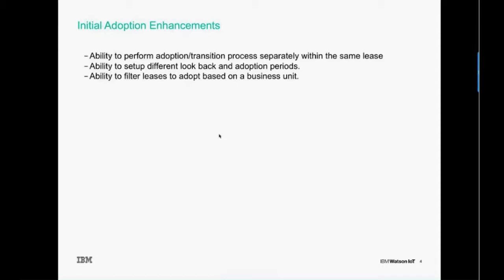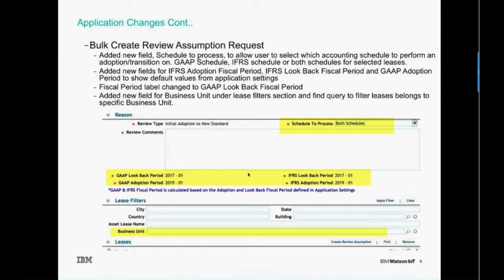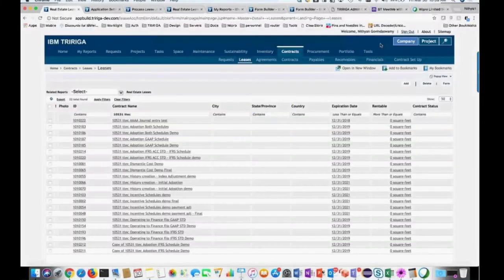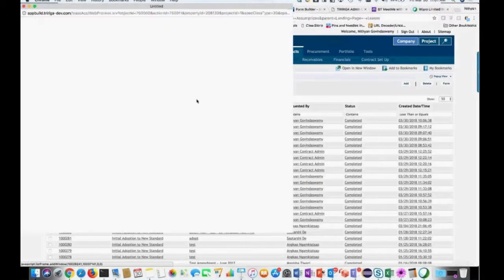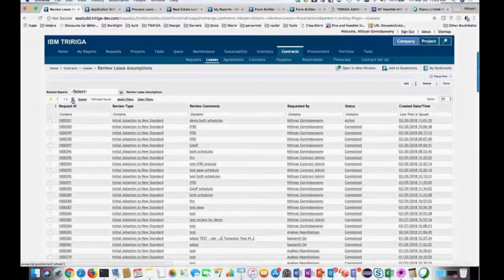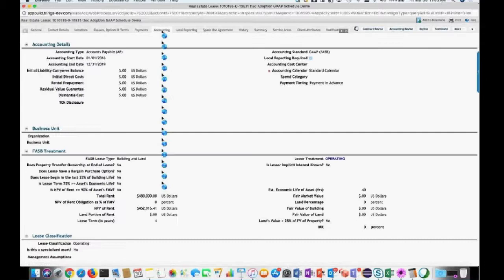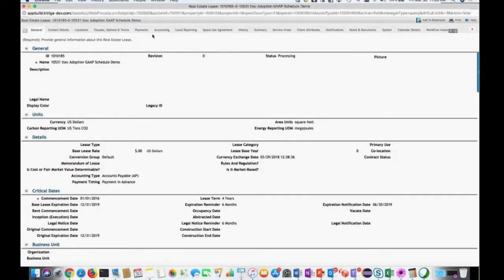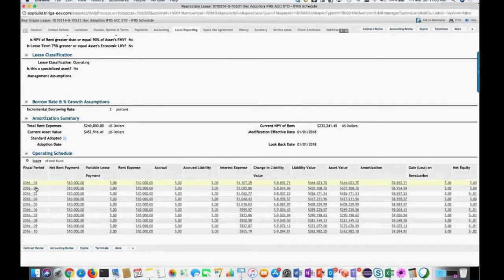IBM TRIRIGA Lease Accounting - 10.5.3.1 Initial Adoption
0:00 Introduction
0:17 Agenda
0:37 Initial Adoption Enhancements
1:47 Application Changes
4:11 *DEMO 1 of 3* (Application Settings)
5:31 *DEMO 2 of 3* (GAAP Lease)
13:01 *DEMO 3 of 3* (IFRS Lease)
14:29 Reference Materials
14:47 End